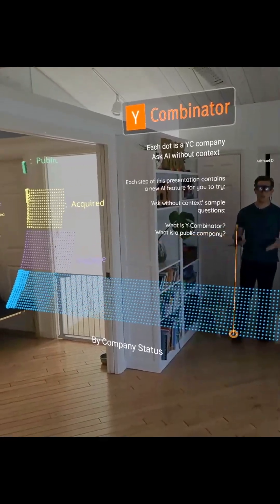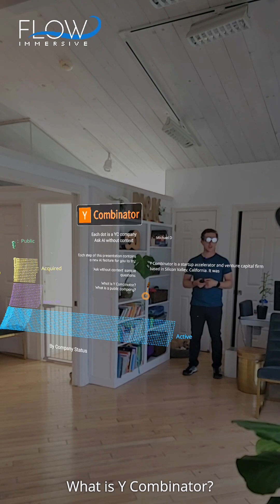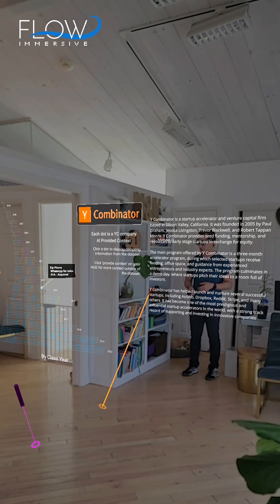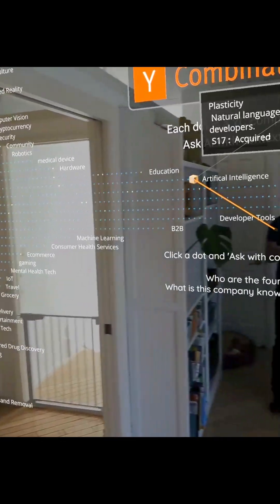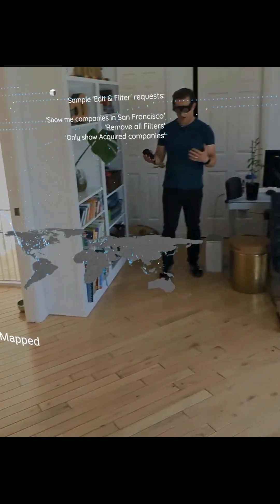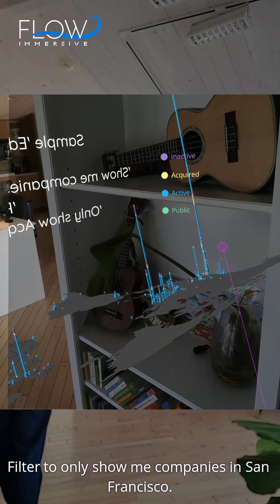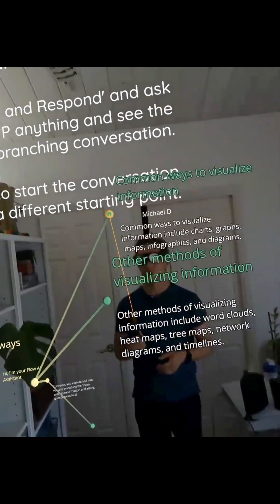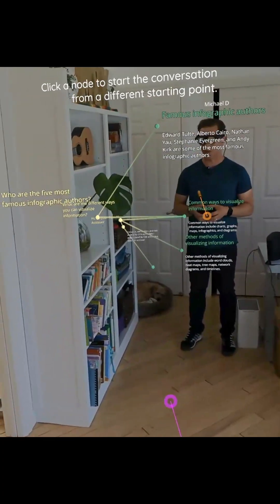AI + AR Data Visualization Blew us Away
is the link to the AI-enhanced Flow that you can explore yourself.